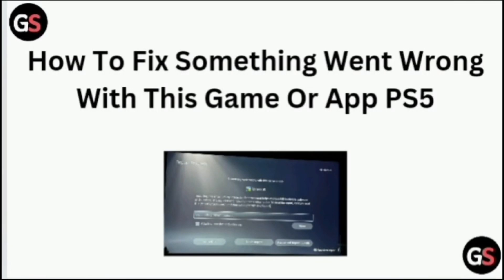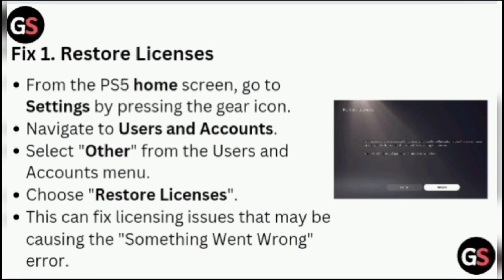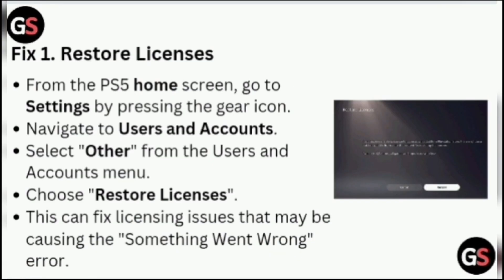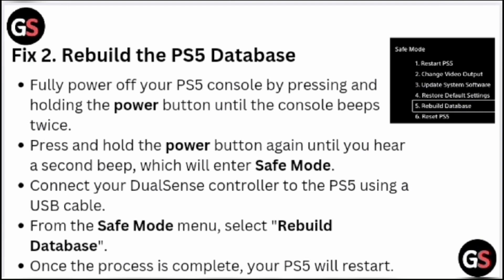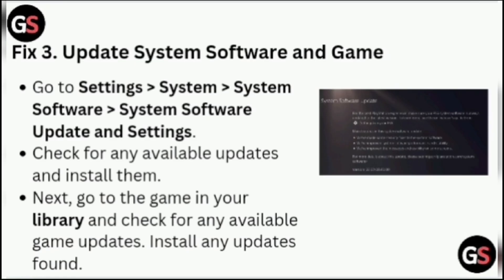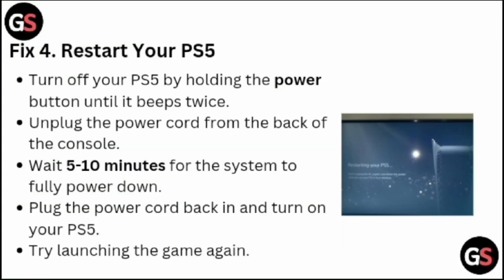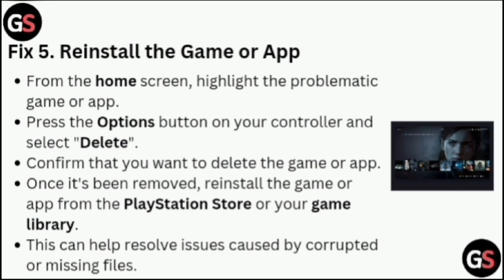How To Fix Something Went Wrong With This Game Or App PS5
In this YouTube video, we address Something Went Wrong With This Game Or App PS5 reset issue and provide step by step troubleshooting solution to help you to successfully reset

0:00 Introduction
0:04 Fix 1 : Restore Licenses
0:30 Fix 2 : Rebuild The Ps5 Database
1:09 Fix 3 : Update System Software And Game
1:34 Fix 4 : Restart The Ps5
2:01 Fix 5 : Reinstall The Game Or App